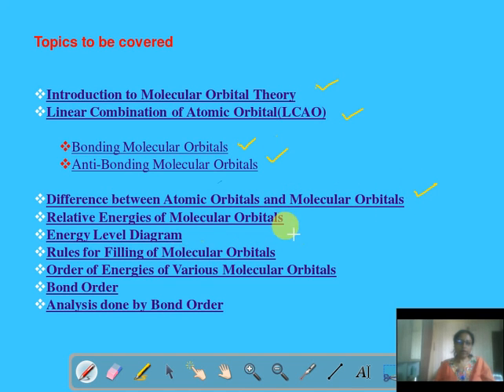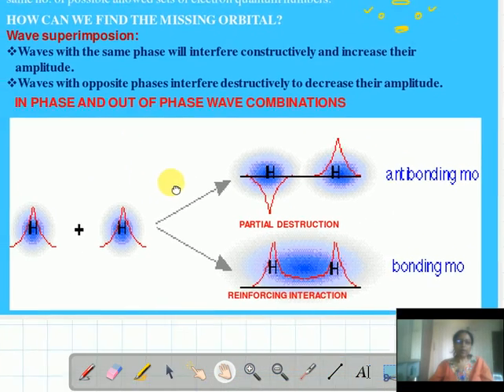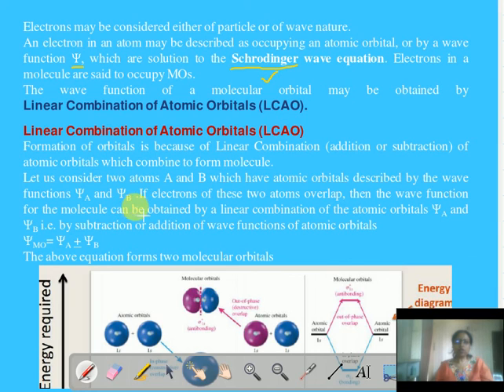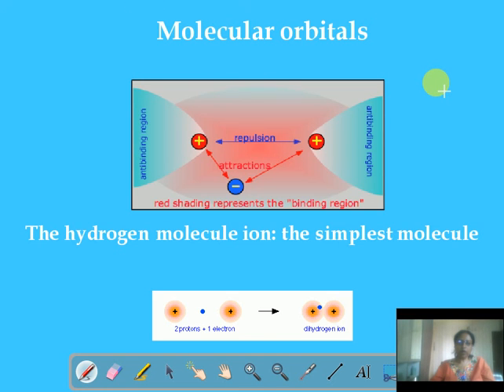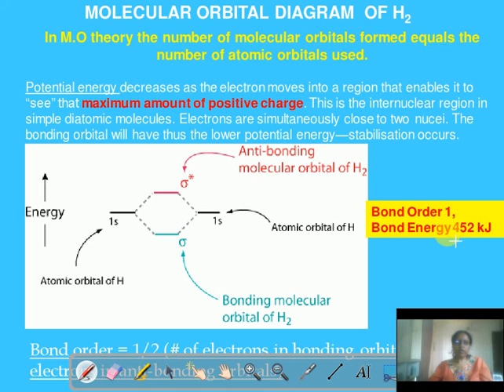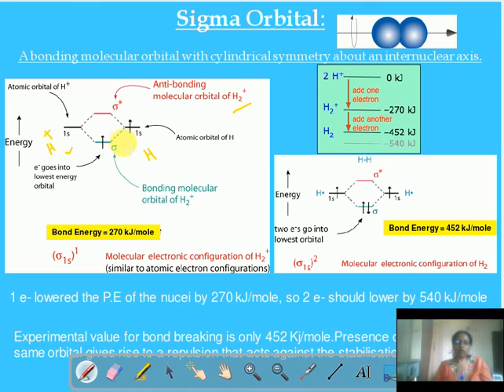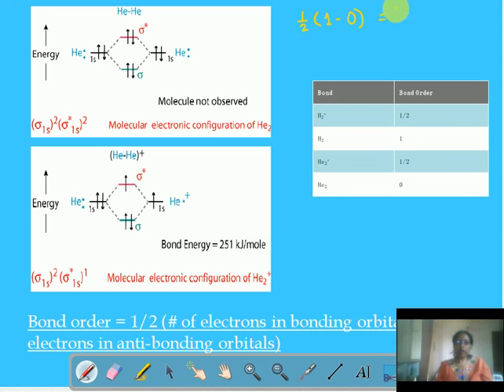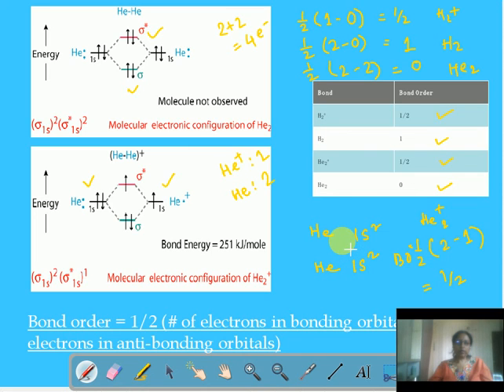Molecular Orbital theory, L-1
In phase, out of phase combination, formation of bonding and antibonding MO
(Acknowledgement: some of the pictures are taken from internet)